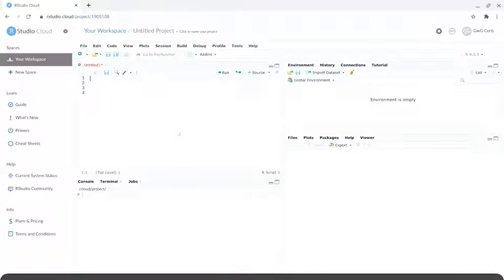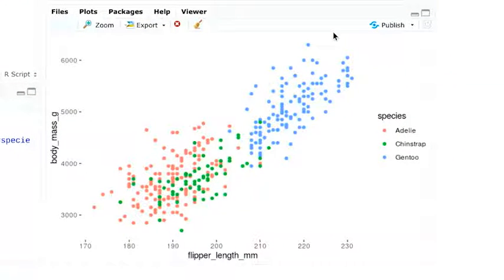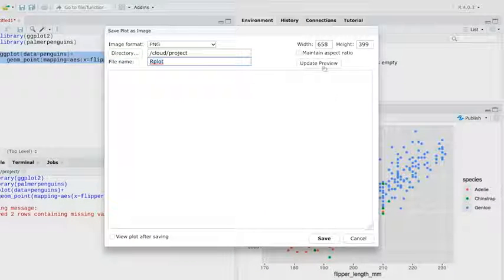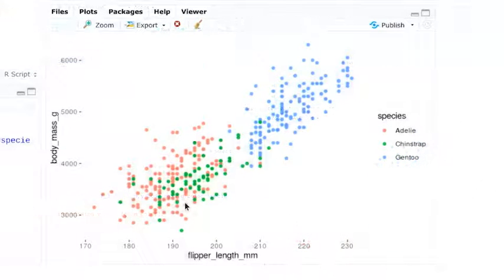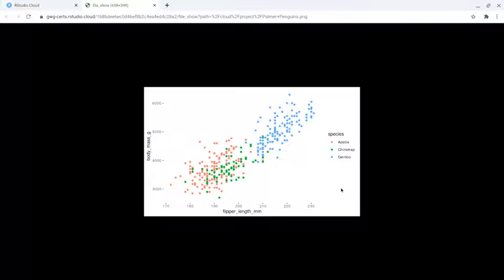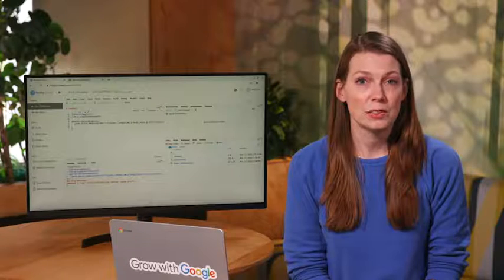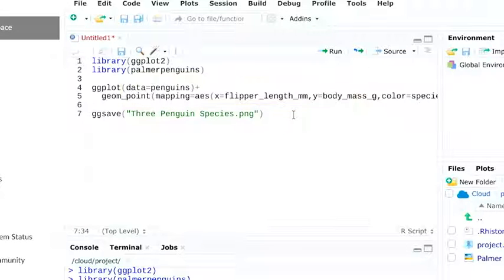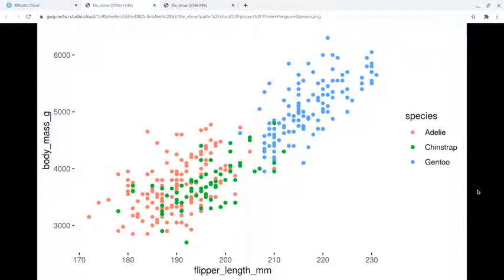Lesson 21 Saving your visualizations